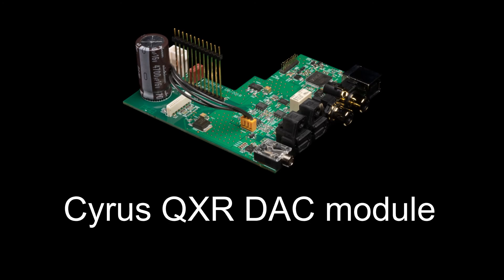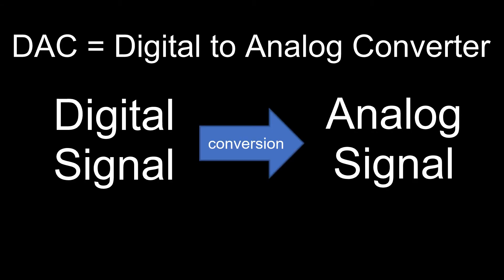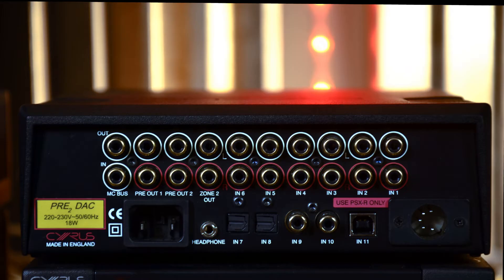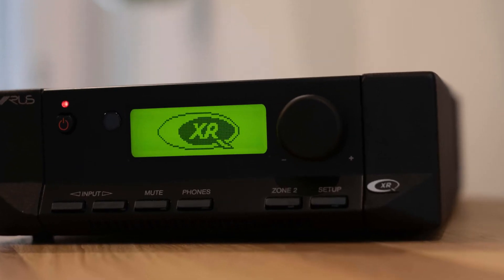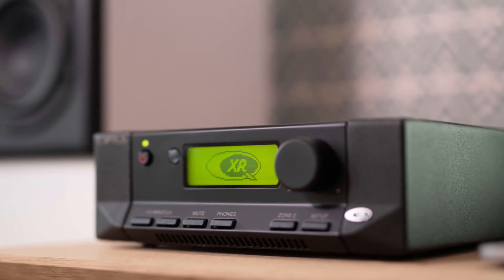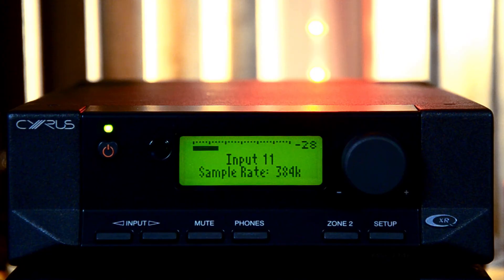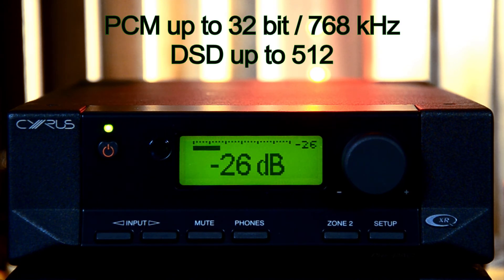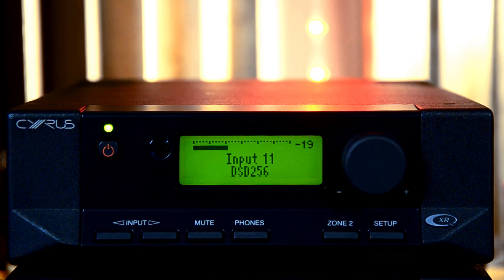Cyrus QXR DAC module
A short video explaining some of the features of the new Cyrus QXR digital platform